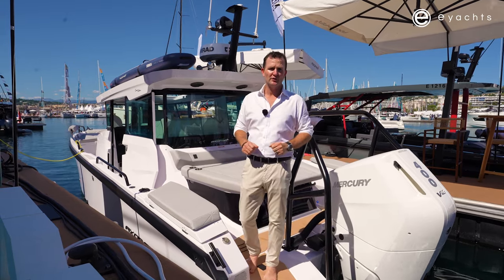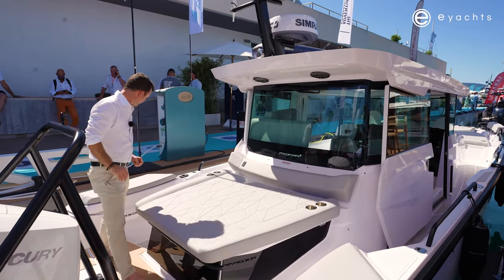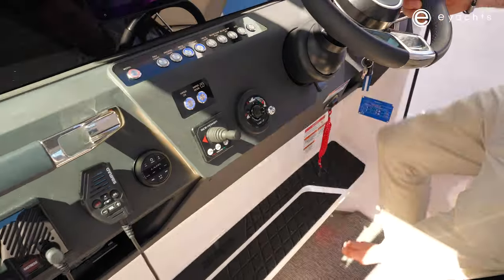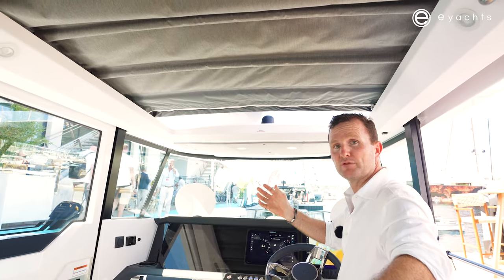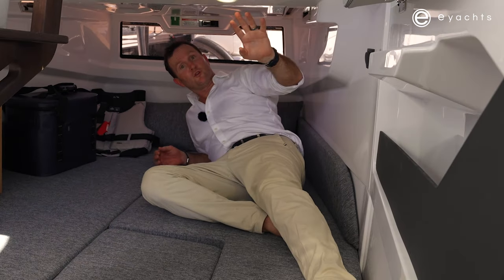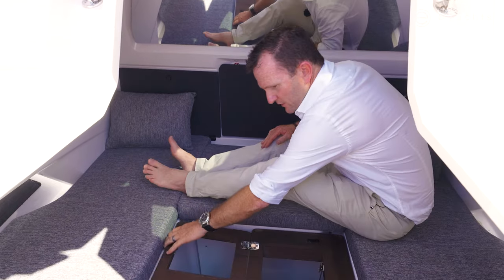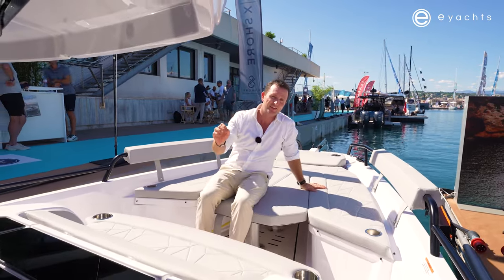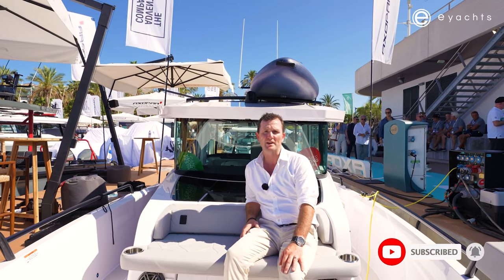Axopar 29 Cross Cabin XC Walkthrough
Explore the Axopar 29 Cross Cabin in this detailed walkthrough of the latest model, packed with impressive features straight from the Axopar factory. With a powerful 400-horsepower Mercury V10 outboard, this boat can cruise up to 50 knots, making it perfect for both leisure and adventure. In this video, we highlight key features including:

Spacious interior with a large bed and sun lounge.
Upgraded ergonomic helm with twin 12" Simrad screens.
Innovative design improvements for ease of use and comfort.
Practical storage solutions for water sports and fishing gear.
Flexible bow area that converts from a dining space to a sun lounge.

Whether you're interested in adventure, fishing, or simply cruising, the Axopar 29 Cross Cabin delivers.

Don't forget to check out our performance review of the Sun Top model if you're more curious about speed...